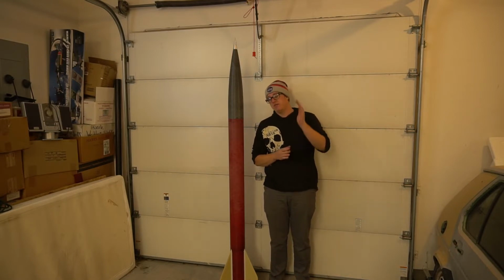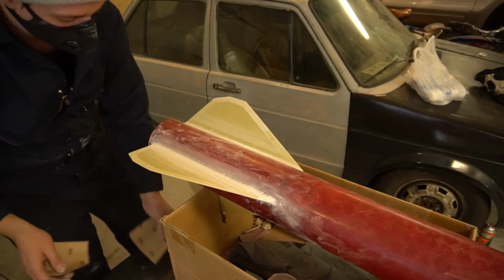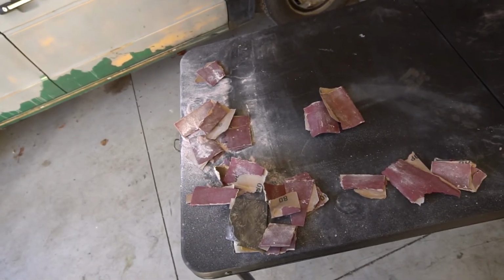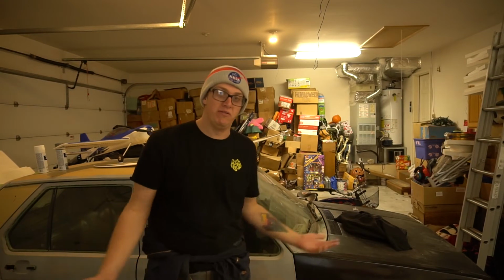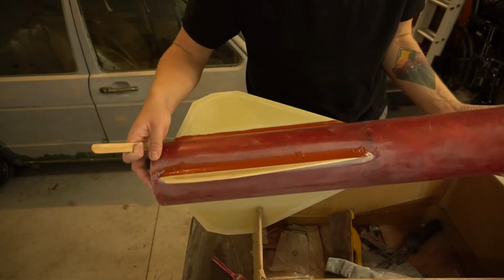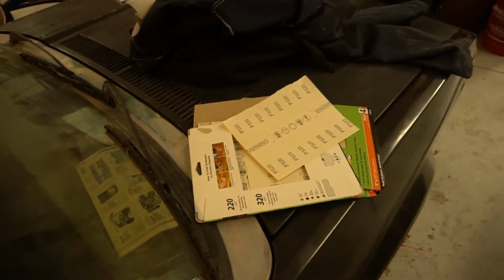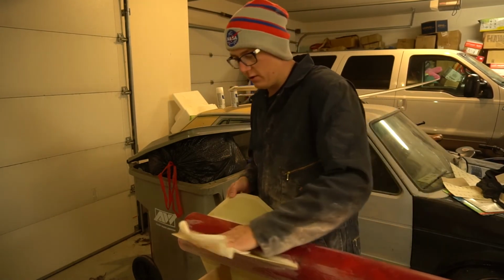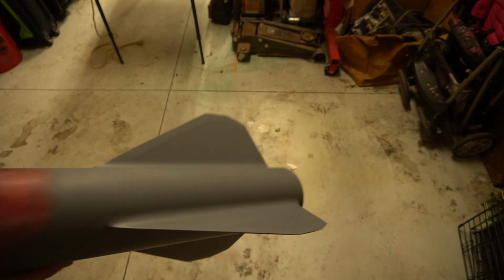How To Make Your High Power Rocket Fillets Perfect (Wildman 5" Punisher Build)